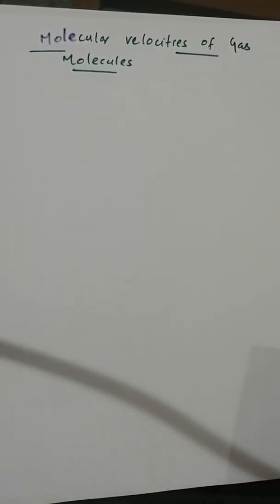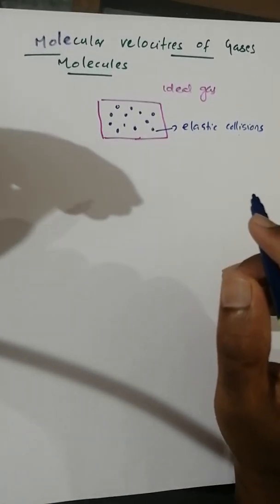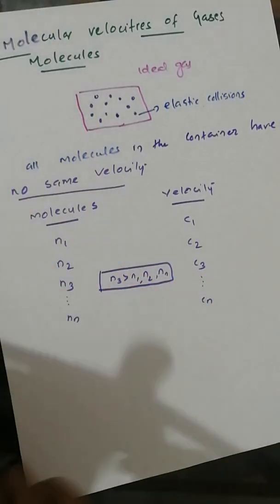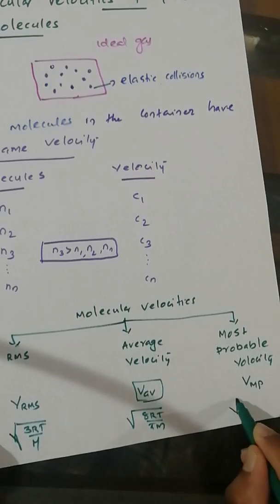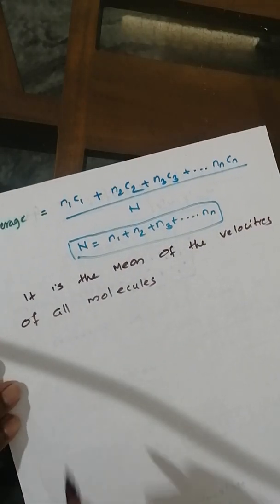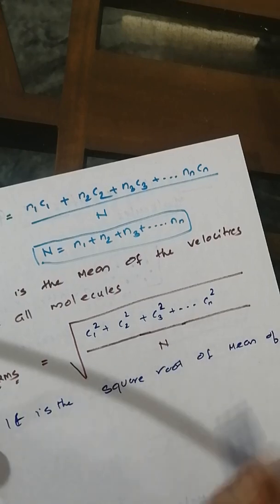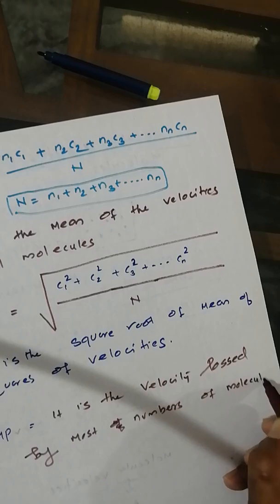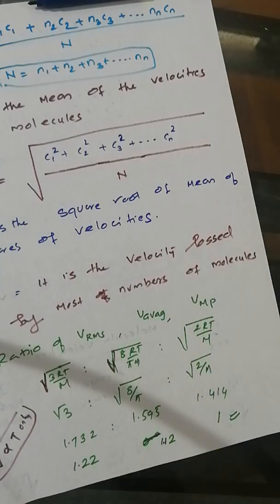Molecular velocities of gas molecules, RMS, Most probable and Average velocities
Molecular velocities of gas molecules,